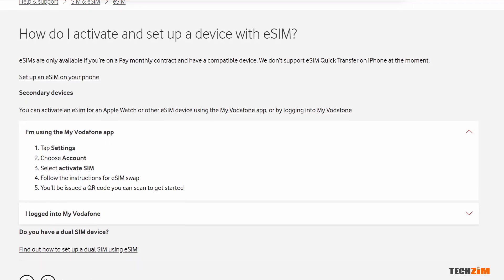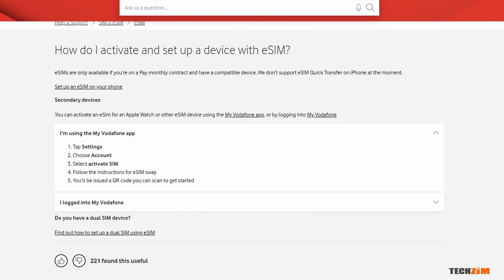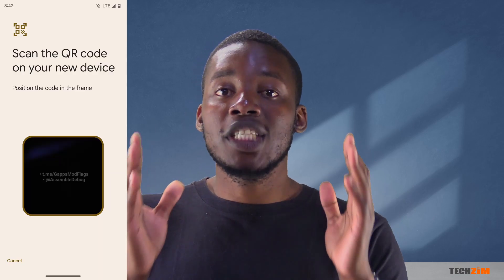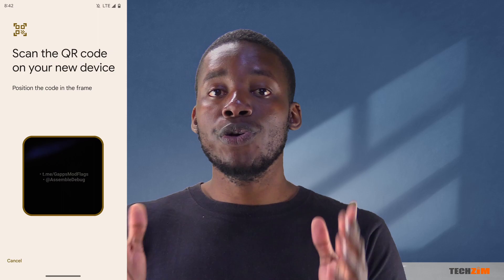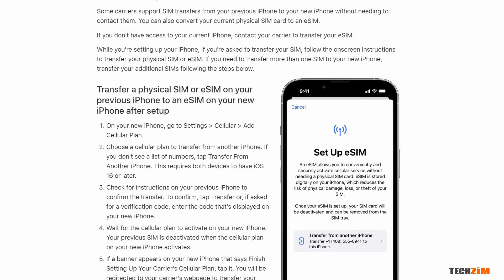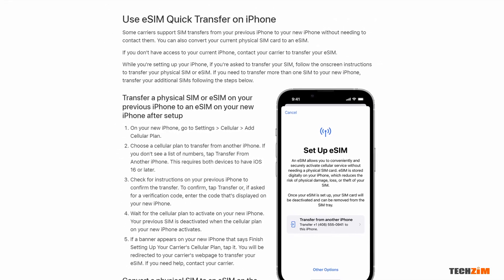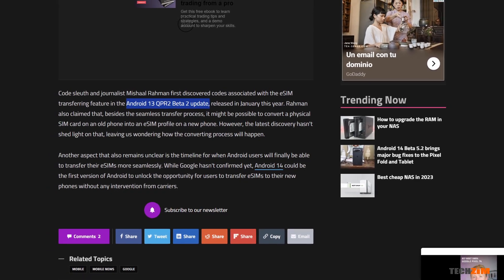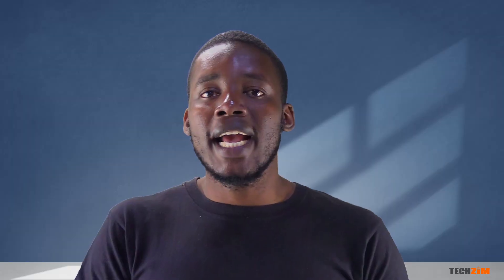eSim transfer is coming to Android as part of the data transfer process when setting up a new phone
eSim transfer will soon be able to be done when transferring data from an old phone to a new one on Android.